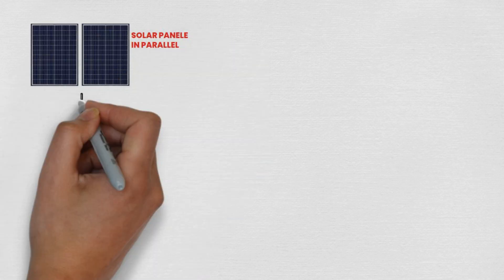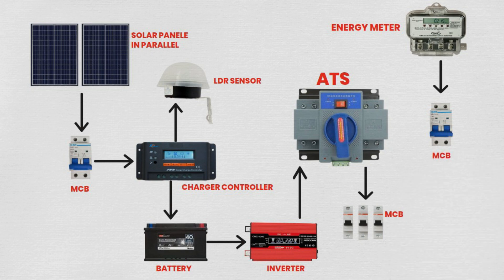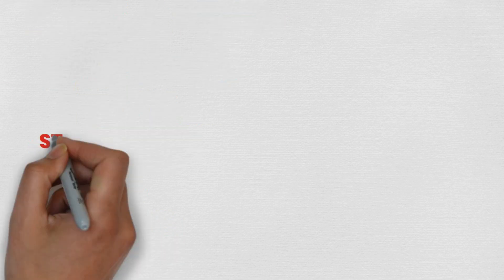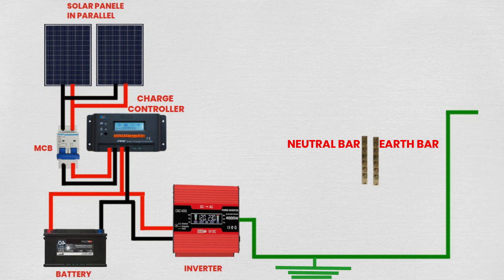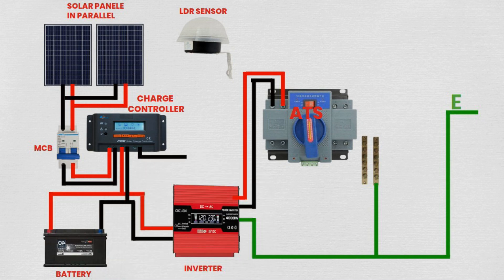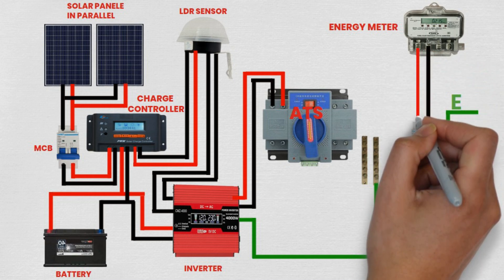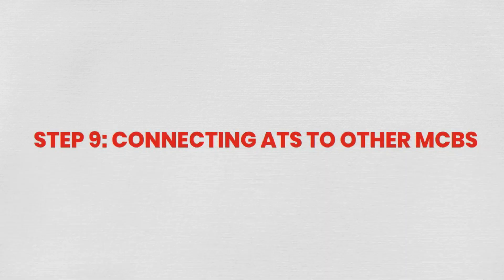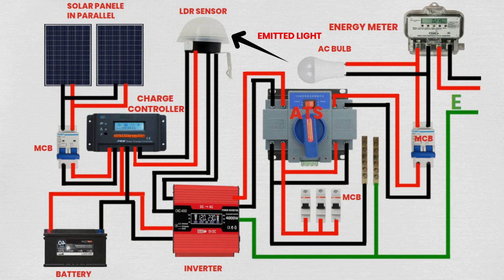Solar Wiring Secrets: Light Sensor & Automatic Switch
ITEMS used in this tutorial include Solar Panels, 2 MCB, Charge Controller, Battery, Inverter, LDR, ATS Ac Bulb, Neutral bars, earth bar, energy meter.

WHAT IS ASOLAR PANEL?
A solar panel is a device that Converts Sunlight into electricity, by using photovoltaic cells.
MCB:
Is an electrical Safety device designed to protect an electrical Circuit from damage caused by excess current of the Equipment Can Safely Carry handle.
Charge Controller or voltage regulator: Is a device degned to Maintain a fixed voltage-outputs.
Battery:
Simply a battery is a device that stores chemical energy and converts it to electrical energy.
What is Inverter?
An Inverter is a designed device or electrical device to convert the DC voltage to AC outputs and like wise. e.g 12VDC to 220V AC.
LDR Stand for (Light Dependent Resistor)
Therefore, they are sensitive devices to Light. And are often most used to Indicate the presence of or Absence of Light, or to measure light Intensity
ATS (Automatic Transfer Switch)
 Is a device that automatically transfers a power supply from its Primary Source to backup Source, when it senses a failure or Outage in primary Source.
 Ac bulb:
 In this circuit it works as an Indicator for presence or absence of the main power source.
Neutral bar:
Is a simple mass wire termination device tha allow many Nuetral wires to be Connected /terminated i the service panel with Little Space.
Earth bar: Is a common point to group to gather all earth Continuity and to create a Connection to external earthing system
And lastly,
what is energy meter?
Is an electrical measure device which is used to record electrical energy Consumed over Specific period of time in terms of Units.